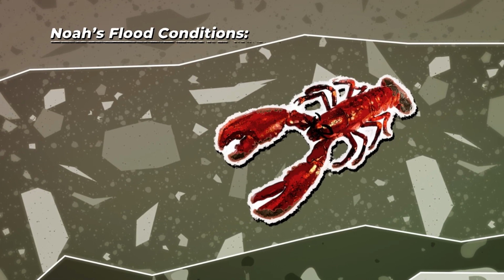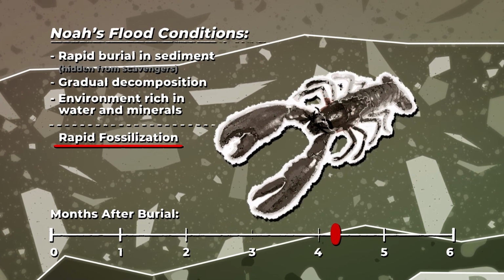Unlocking Science / Official Clip / Buried Bones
Watch full episodes of Unlocking Science exclusively on Answers.tv.

Answers.tv is a worldwide Christian-based streaming service offering live and on-demand original content from Answers in Genesis, the Ark Encounter, and Creation Museum; as well as content from other worldwide ministries like Billy Graham Evangelistic Association, Bob Jones University, Grace Relations,  Living Waters, and more.